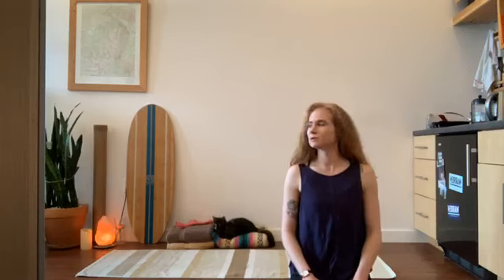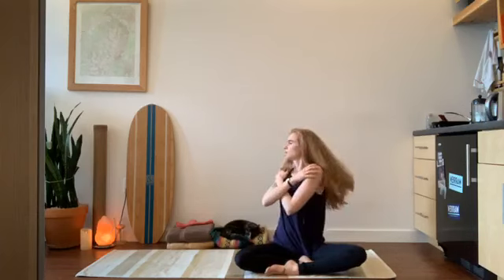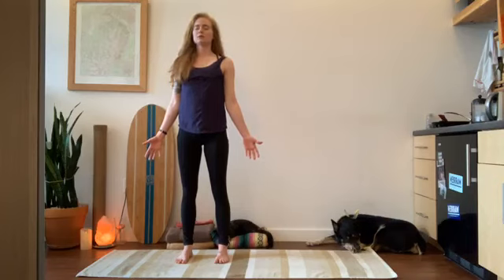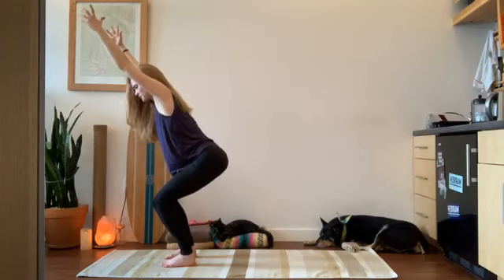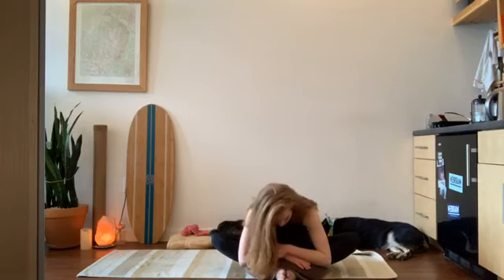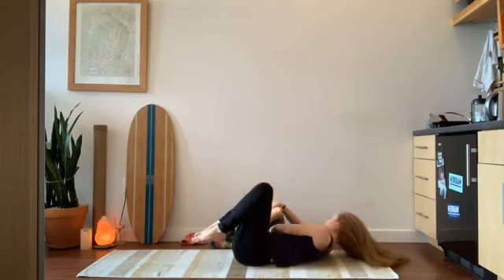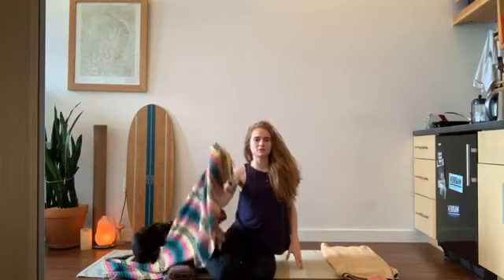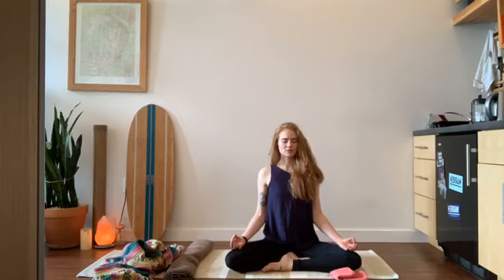Slow Flow Yoga with Swan Drsti from Facebook LIVE 4.5.20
A gentle flow and restore practice to help you reconnect to yourself from Upper Valley Aquatic Center.